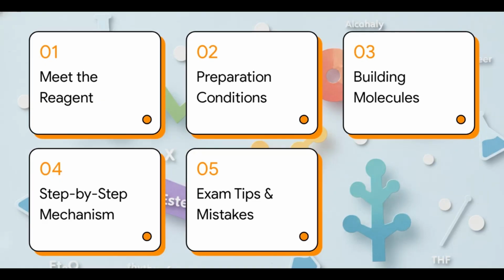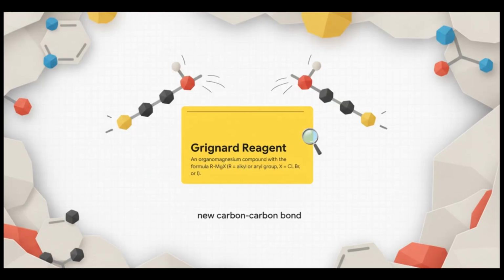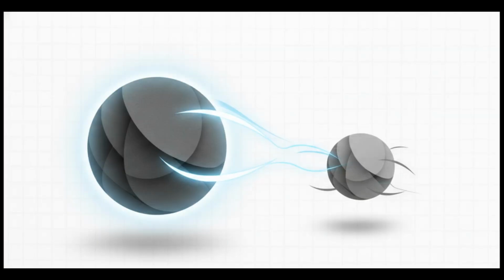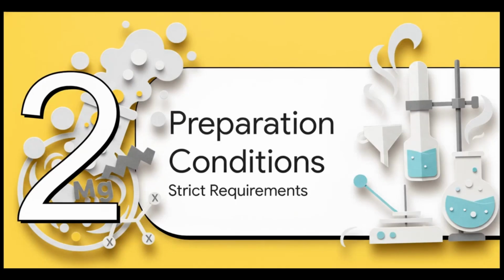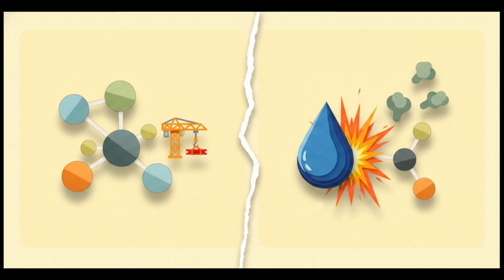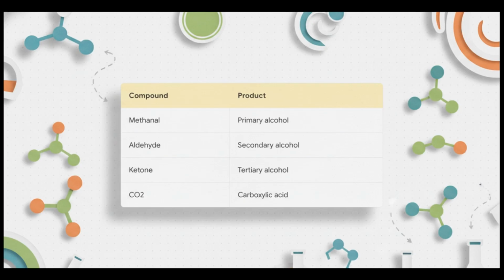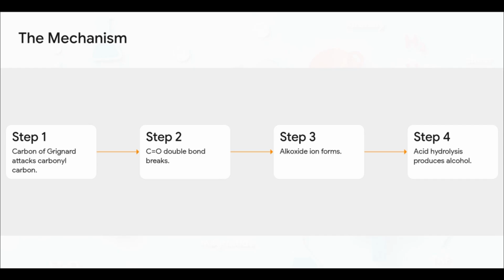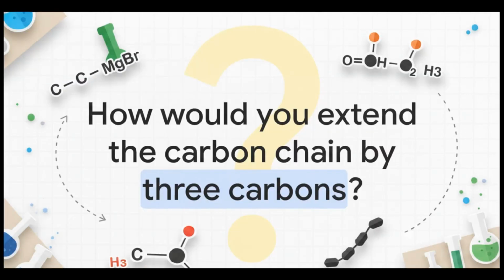Grignard Reagents Explained | A Level Chemistry | Organic Synthesis Made Easy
Master one of the most important topics in organic chemistry—Grignard Reagents! In this A Level Chemistry lesson, we explain what Grignard reagents are, how they are prepared, and how they react with different compounds to form alcohols and carbon–carbon bonds.

In this video, you will learn:

What are Grignard reagents (RMgX)?
Preparation of Grignard reagents